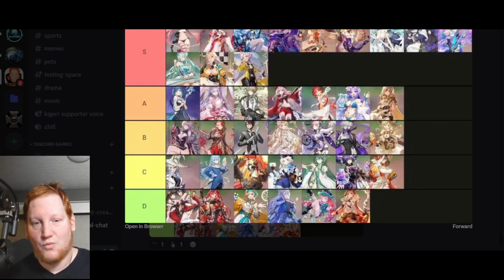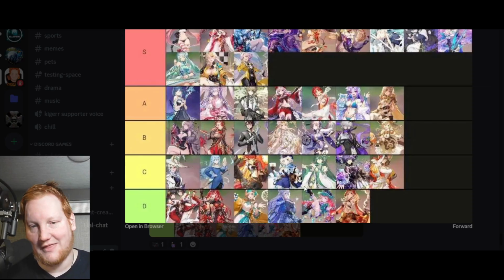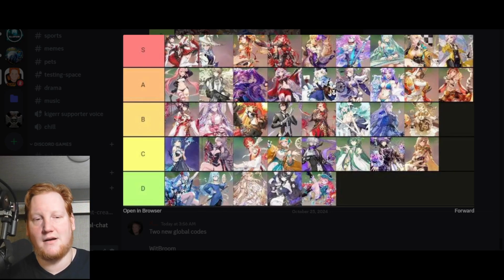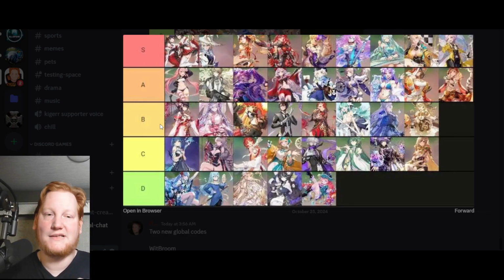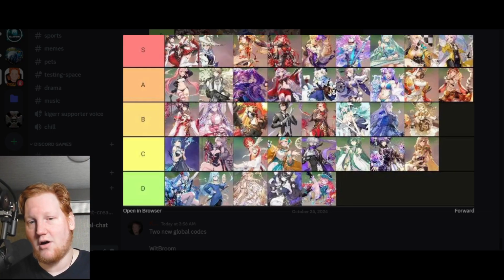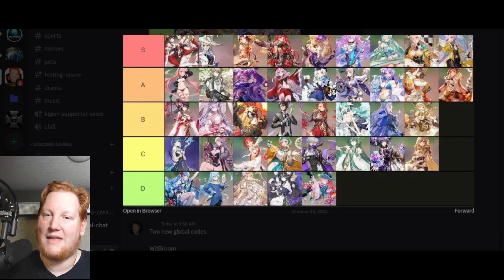PvP/PvE Fairy Tierlist - October 2024 - Legend of Neverland